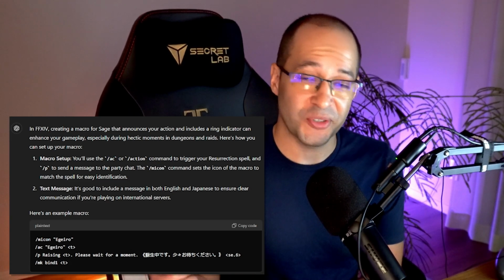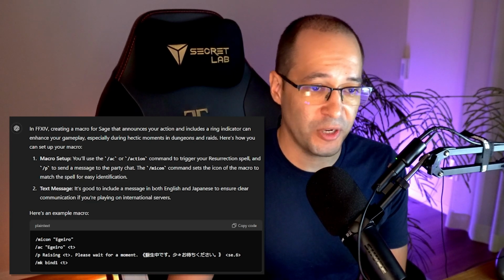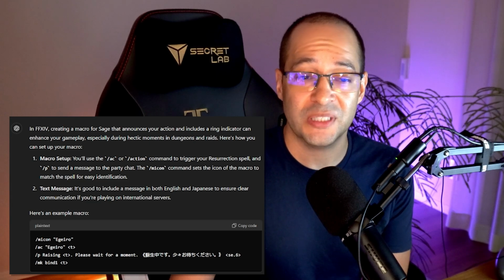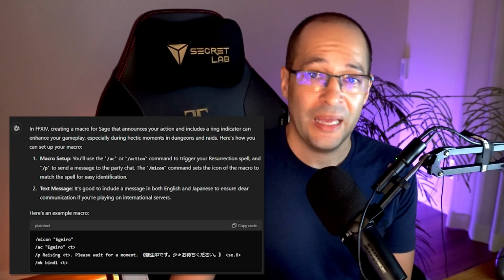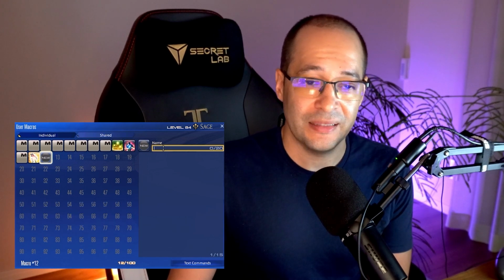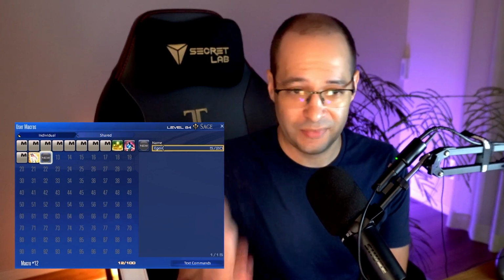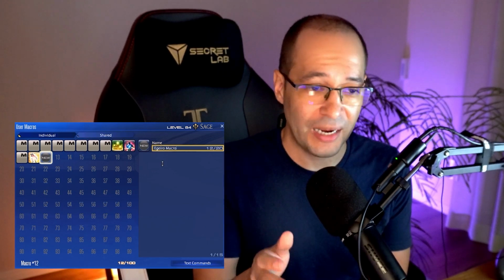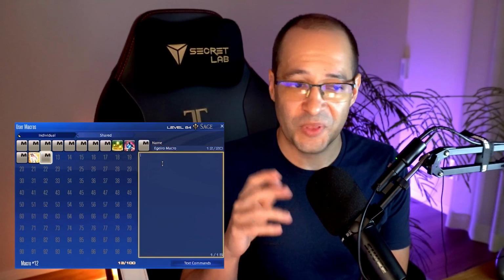Create FFXIV Macros in Seconds with ChatGPT! | Quick & Easy Guide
Ever struggled with setting up user macros in Final Fantasy XIV? Say goodbye to endless Googling and hello to instant macro creation with OpenAI ChatGPT! In this video, I'll show you how I created a crucial Sage macro for raising downed party members in less than 30 seconds—simply by typing what I needed into ChatGPT. Follow along as I demonstrate this game-changing trick that every FFXIV player needs to know.

🕒 Video Timeline:
0:00 - Introduction
0:59 - Starting a New Chat and Naming It
1:43 - Typing the Macro You Need
2:15 - Reviewing the Generated Macro
3:22 - Breakdown: How and Why It Works
2:30 - Closing

This method isn’t just fast—it’s revolutionary. By leveraging the power of AI, you can streamline your gameplay and focus more on enjoying the game. Your support helps me create more helpful content like this!

🗡 FFXIV: Apoc Alypzys - Meteor/Zeromus
                  Kafko Alypzys - Aether/Siren
                  Cheche Cole - Chaos/Ragnarok